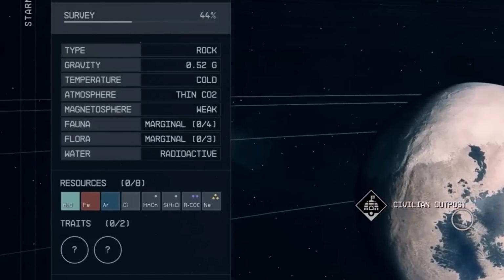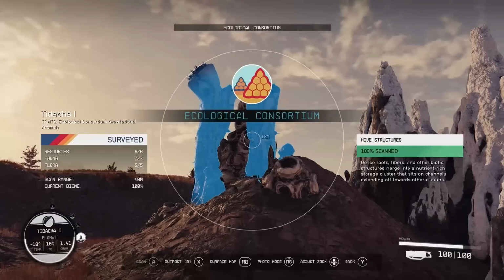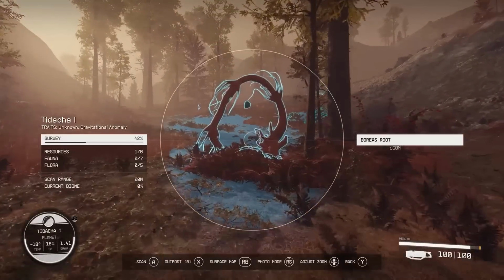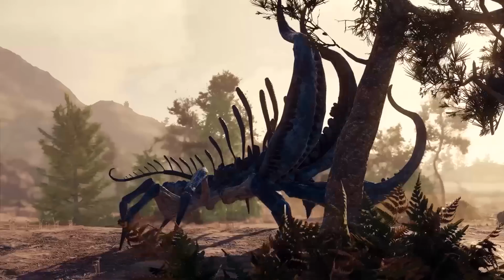Monsters In Starfield Are So Much More In-depth Than You Think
Starfield creatures, spanning from non-human animals to insectoids, populate various biomes for exploration. Not all are hostile; a gameplay trailer showed a player warding off a creature by pausing and aiming a pistol. Some might be recruitable or tamed, consistent with Bethesda's history of enabling recruitment and friendship with animals in previous games. Hence, it would be odd not to extend this feature to potential extraterrestrial allies in a universe as vast as Starfield's.